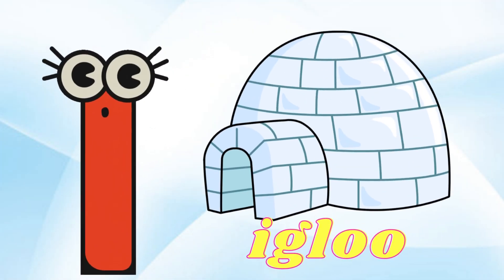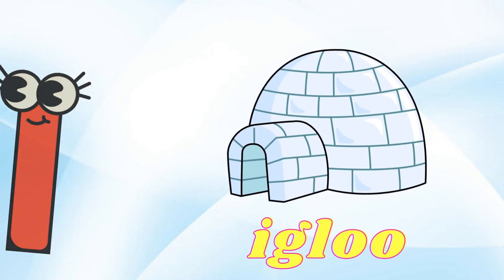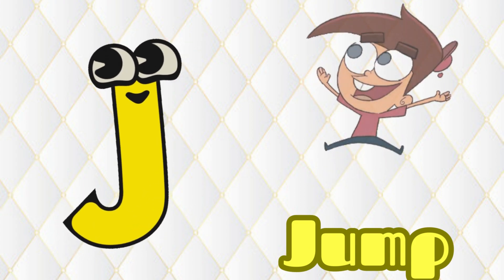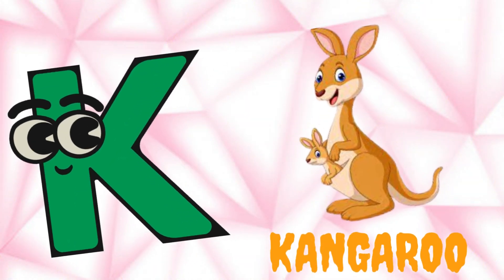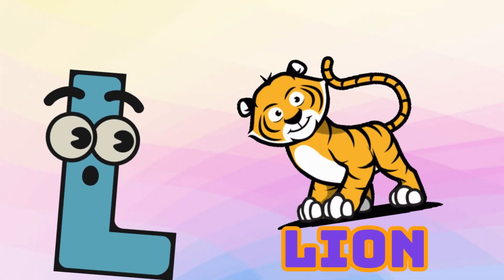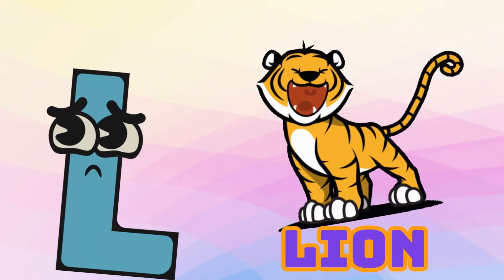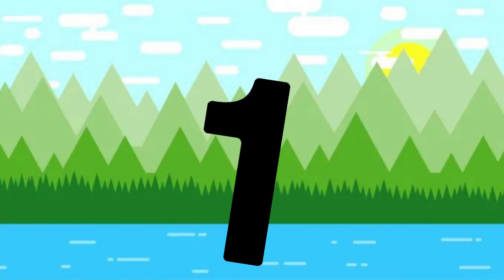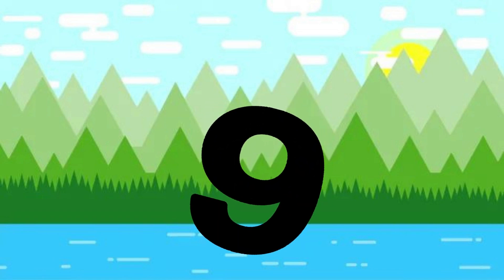A for Apple / Nursery rhymes / Phonics Song for Toddlers / ABC Song